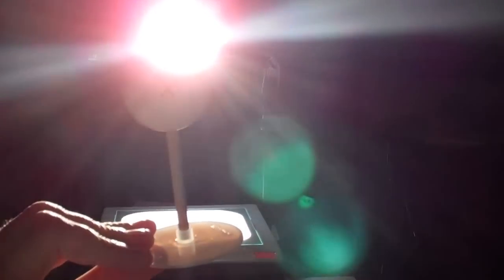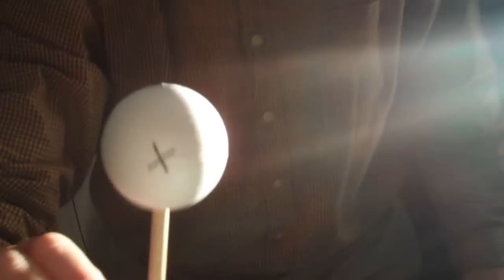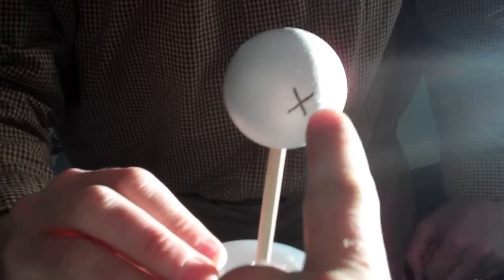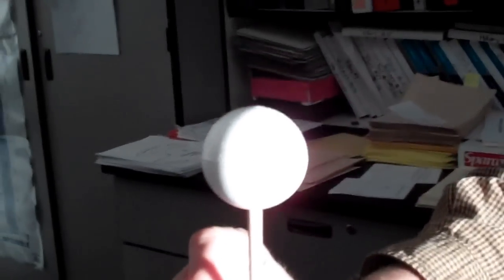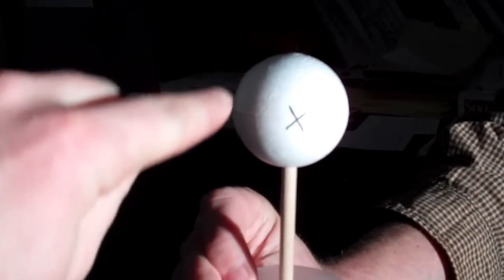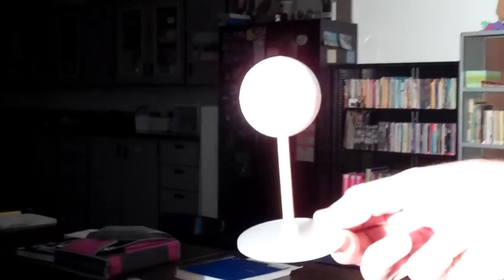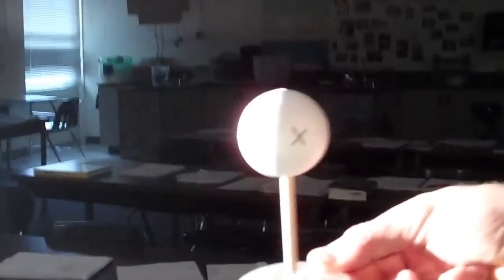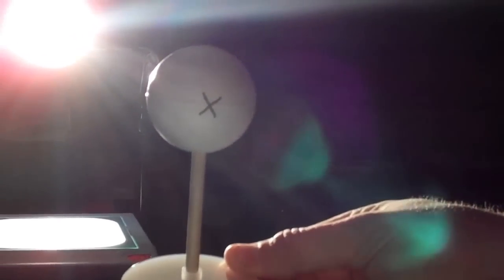79 Moon Phase Demo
Demo for why we see moon phases.